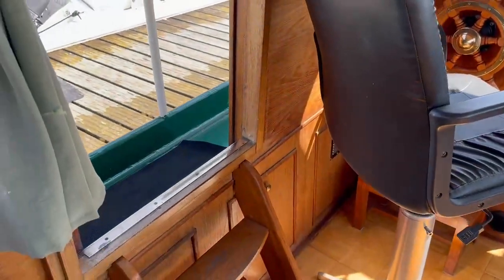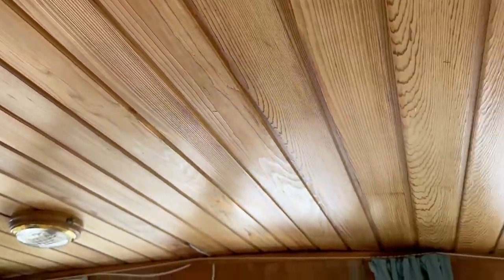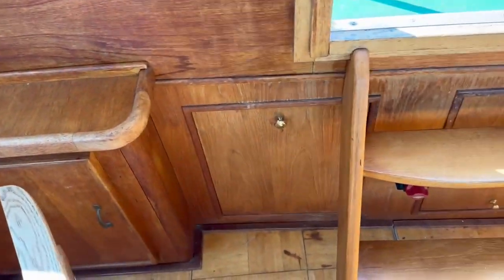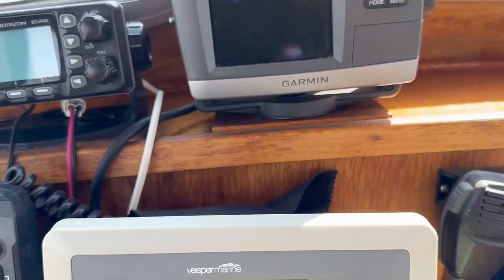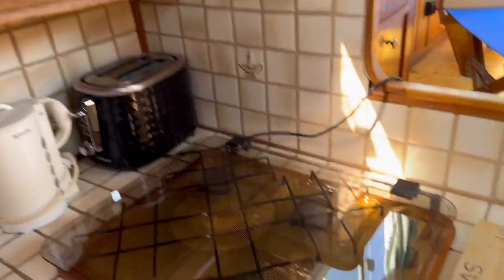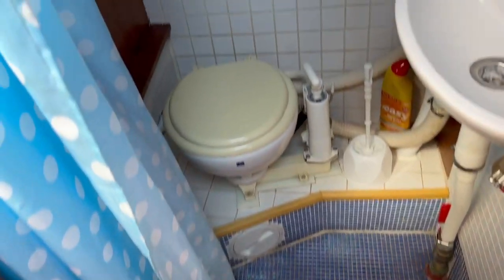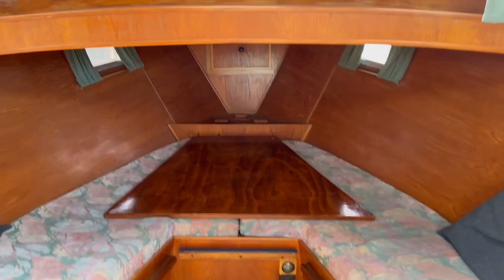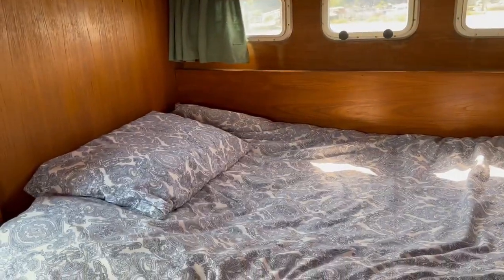Ten Broek Kruiser 36 Dutch Steel Cruiser - Boatshed - Boat Ref#324042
Ten Broek Kruiser 36 Dutch Steel Cruiser for sale with Boatshed Medway Photos and video taken by Boatshed Medway